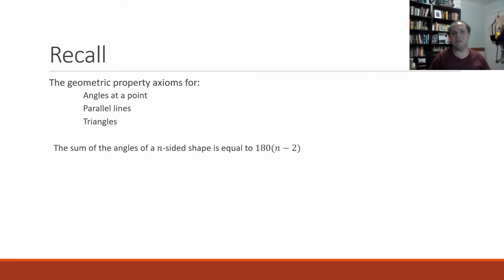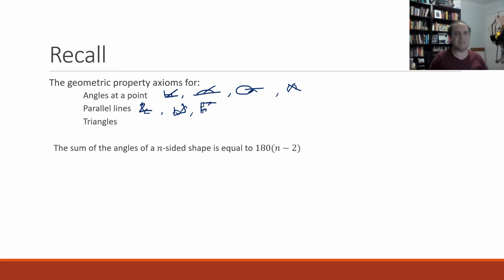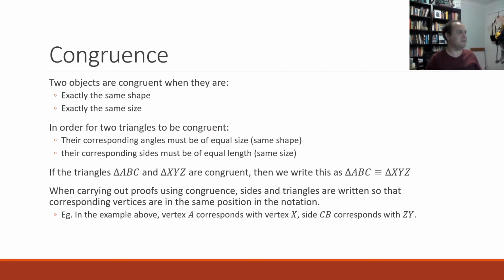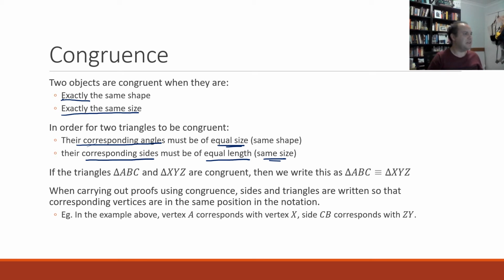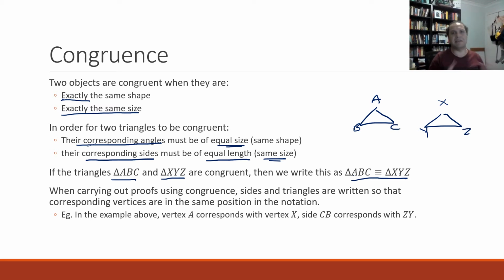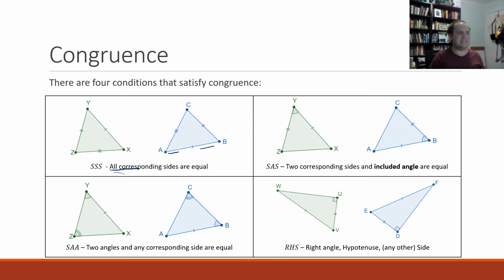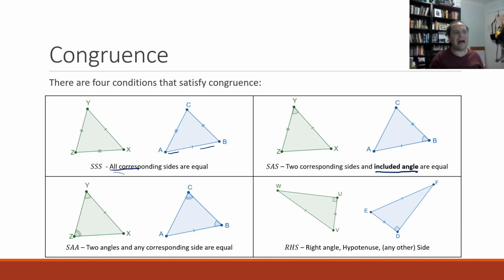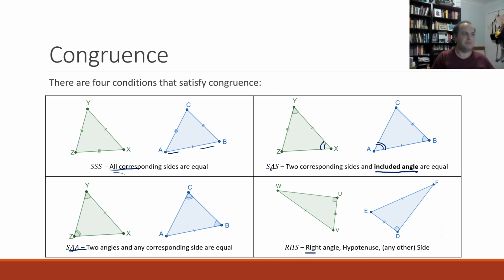Congruence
After watching this video, you should be able to define congruence, and recall the rules for congruent triangles.